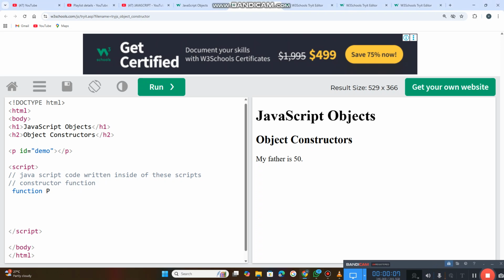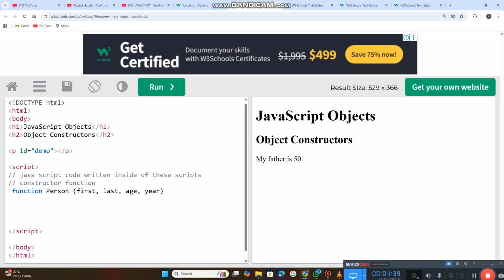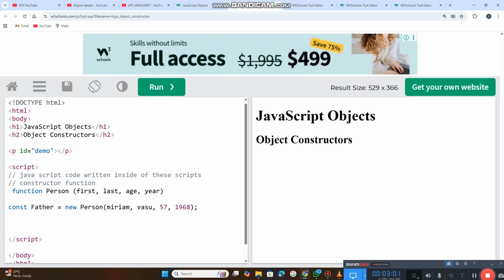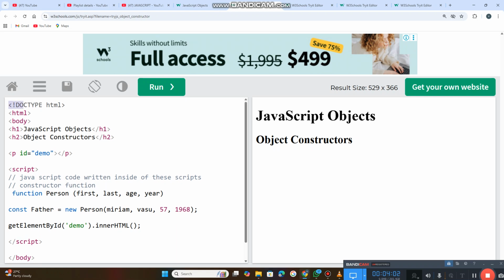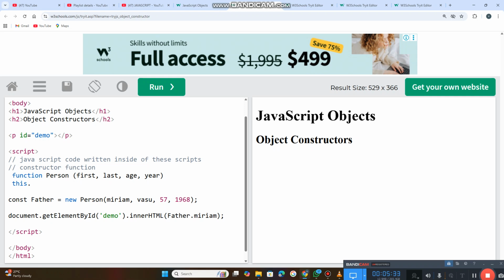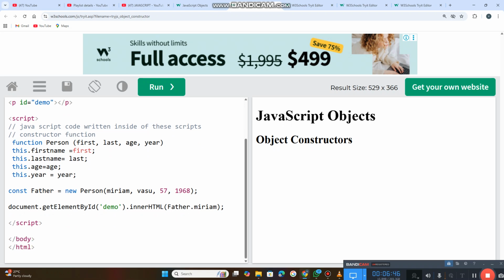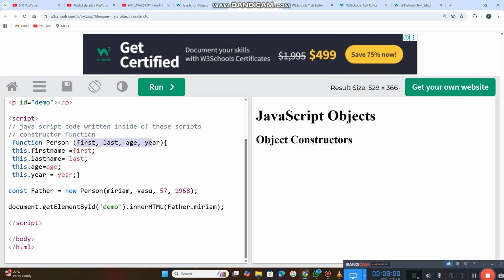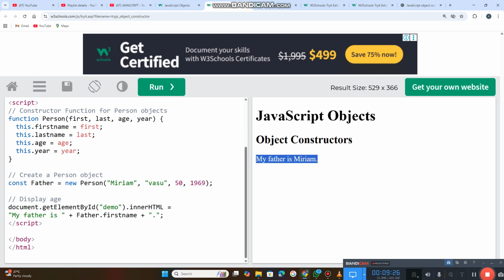JAVASCRIPT : PART 2 CONSTRUCTOR FUNCTION TO CREATE MANY OBJECTS OF SAME TYPE